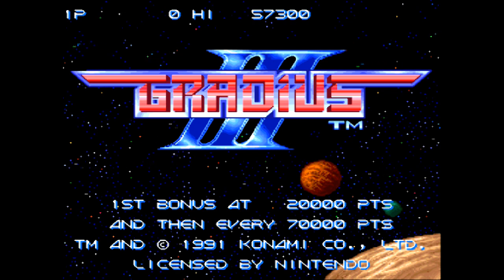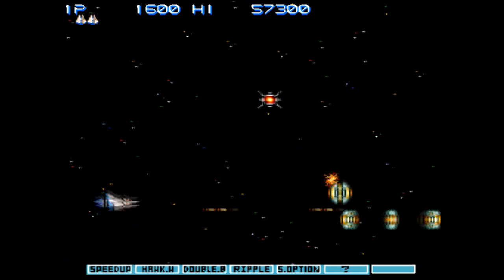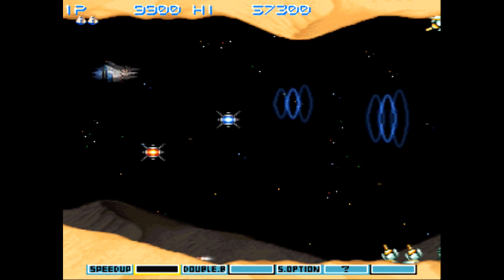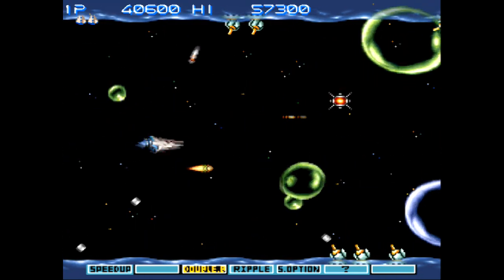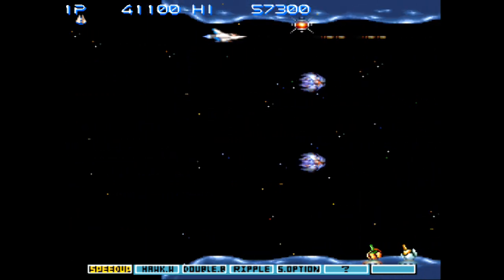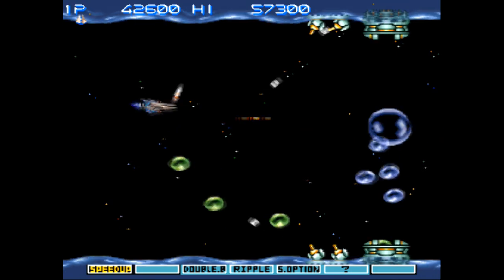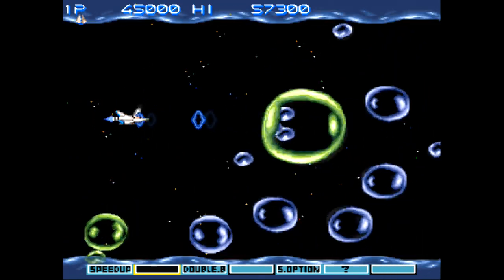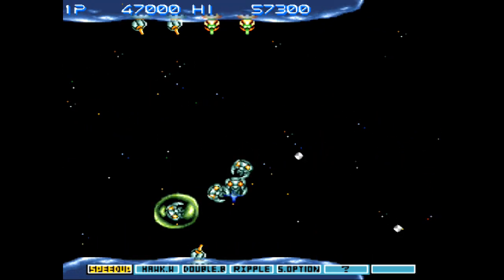SNESdrunk Plays Gradius III: Normal Is Not Normal - PART 1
Where Normal difficulty is comically tough...